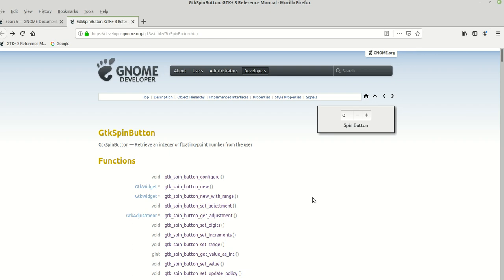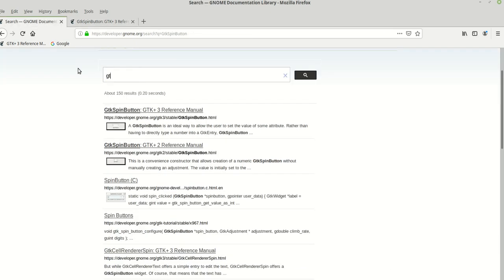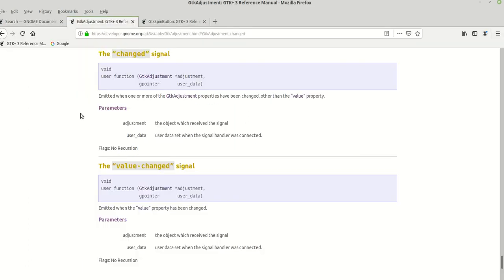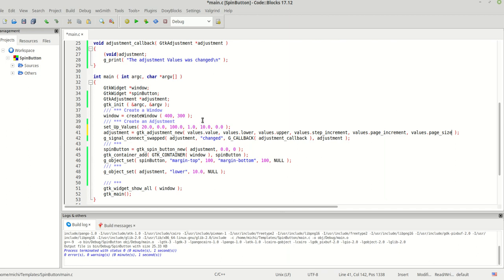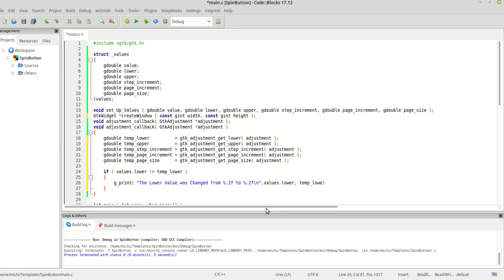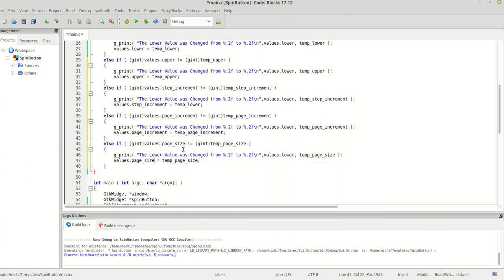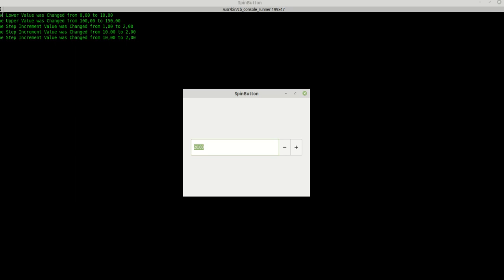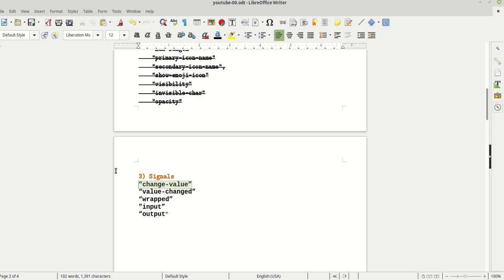GTK - GtkSpinButton Part-06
Here we are going to talk about two Signals:
    "changed"
    "change-value"

Because we know that one value was changed, we are creating a program to see which Value exactly was changed. - -